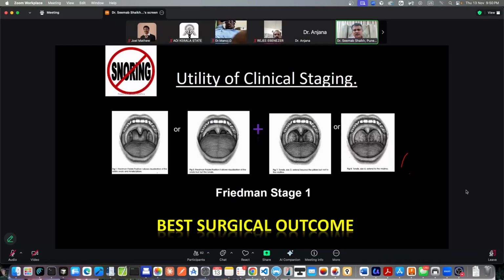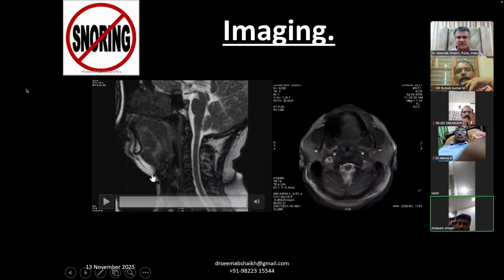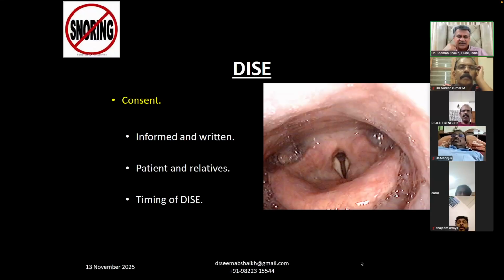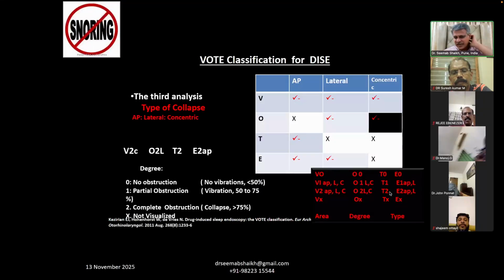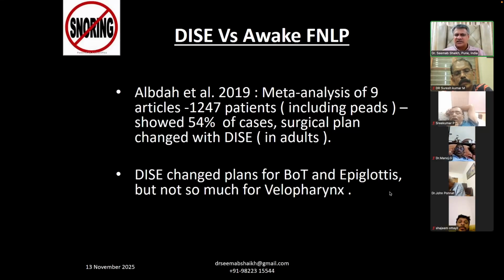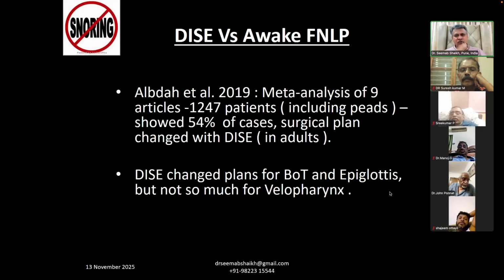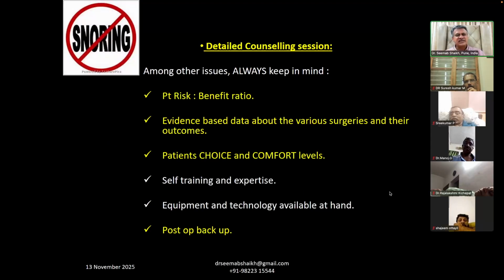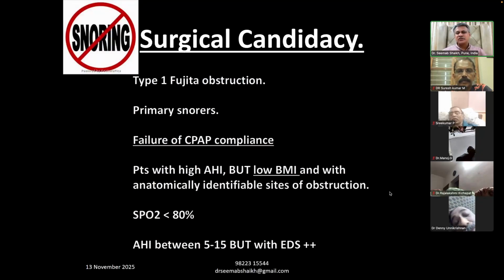Fundamental Obstructive Sleep Apnea by Dr Seemab Shaikh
Class on OSA for Otolaryngologists, by Dr Seemab Shaikh

Conducted under the auspices of AOI Kerala State Branch